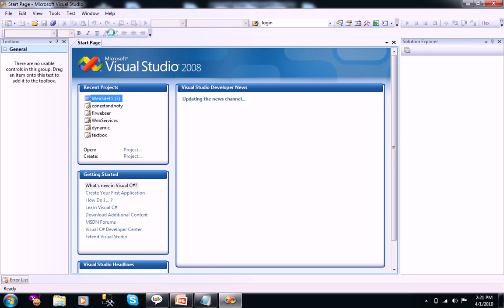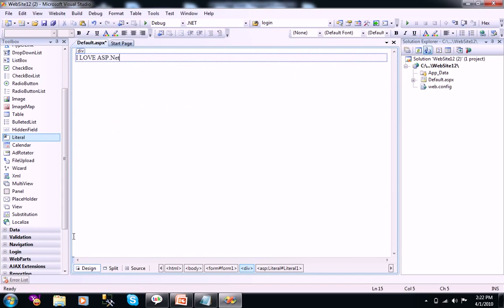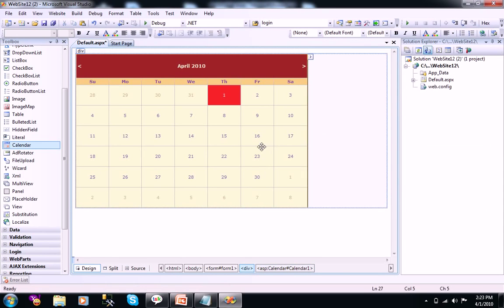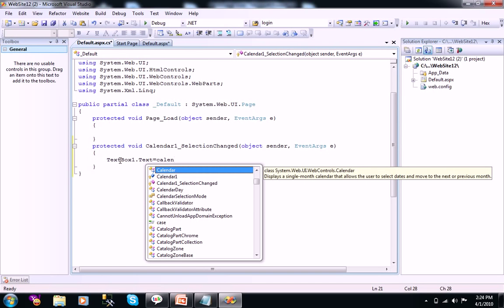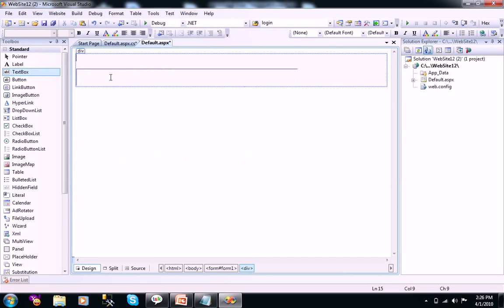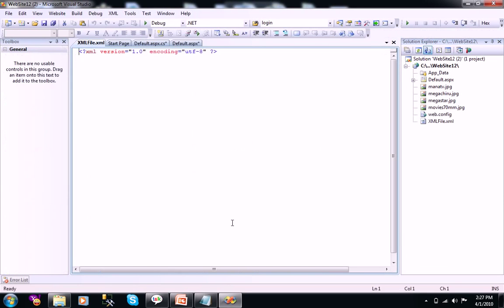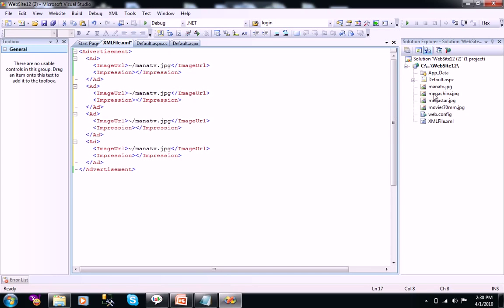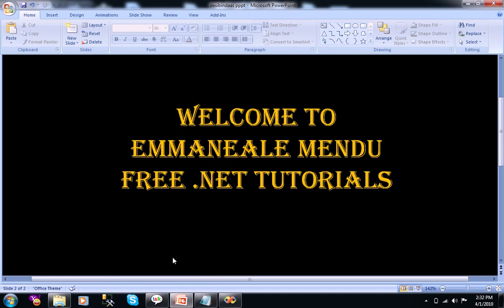ASP.Net Video 8: Standard Controls Part 7